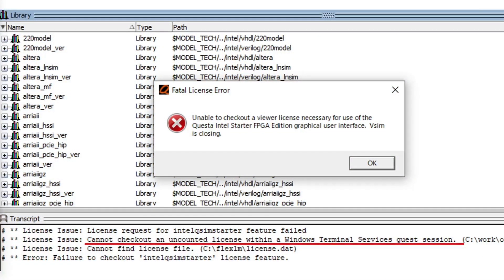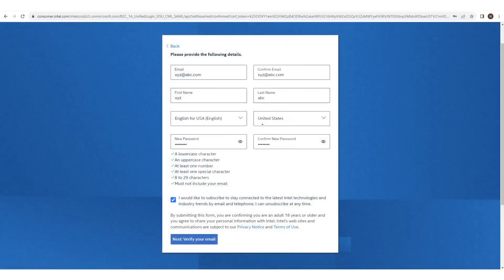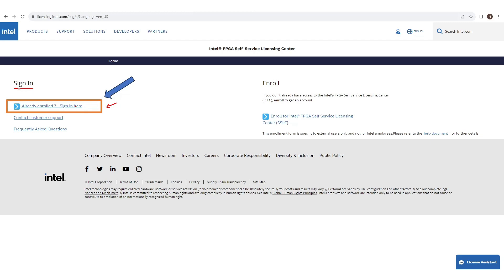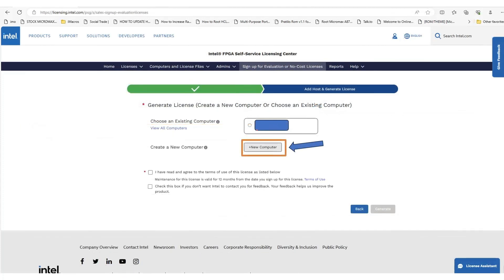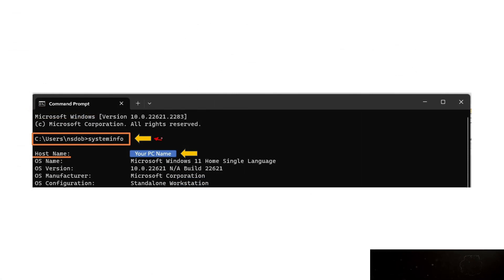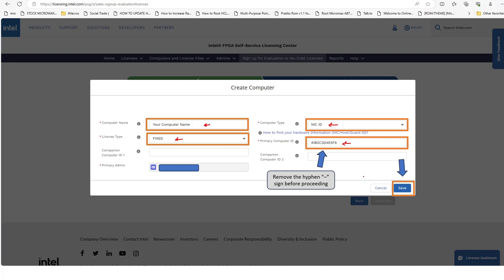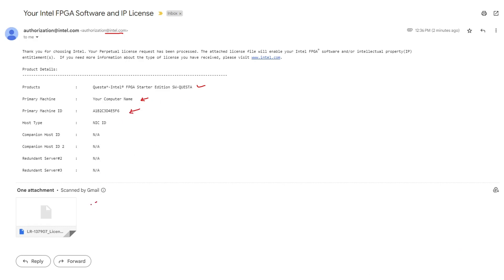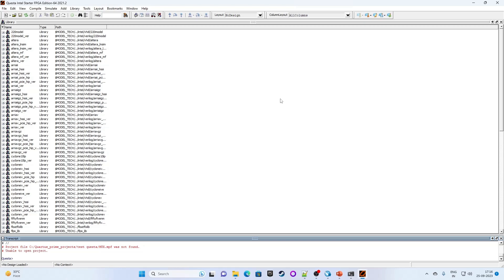How to get Free Intel Questa License for HDL | Starter Edition | Accelerate Your Design Verification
Are you looking to streamline your design verification process? Look no further! In this video, we introduce Intel Questa's Starter Edition License, enabling you to accelerate your design verification journey. The Intel Questa Starter Edition License offers you incredible features and functionalities at absolutely no cost. With this license, you gain access to a powerful suite of tools, including RTL simulation, code coverage, and advanced debugging capabilities. Enhance your productivity and unleash the full potential of your design verification projects with Intel Questa's Starter Edition License. Don't miss out on this amazing opportunity! Watch the video now to learn how to obtain your free license and take your design verification to the next level.

Follow